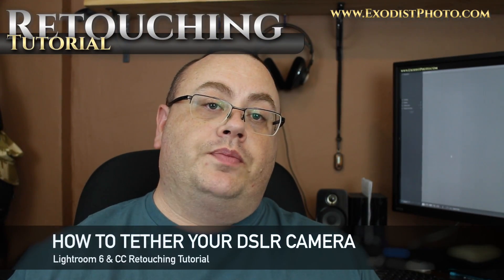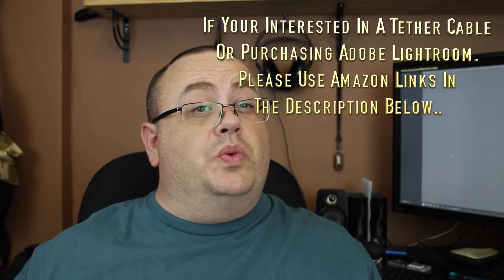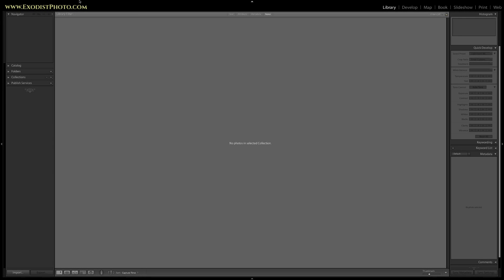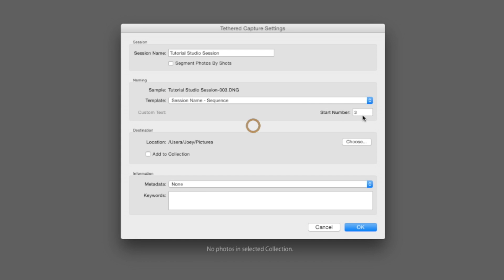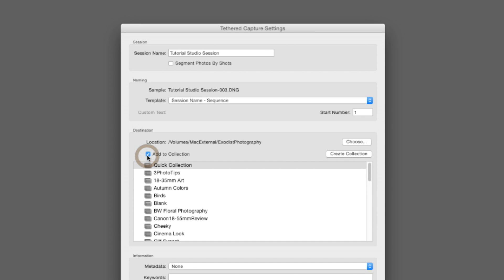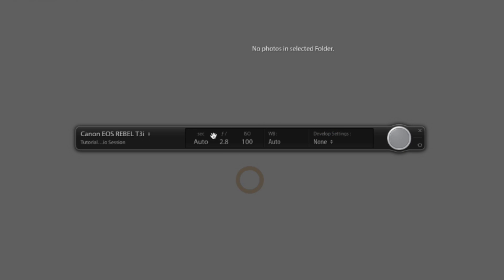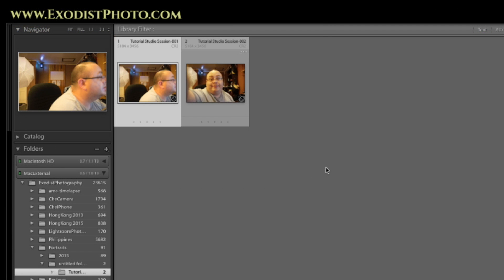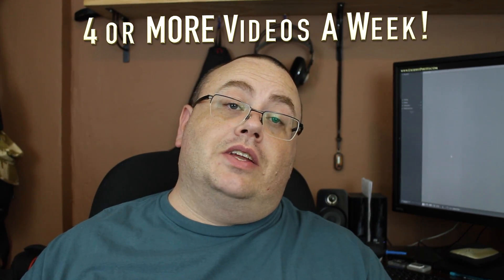How To Tether Your DSLR Camera | Lightroom 6 & CC Tutorial